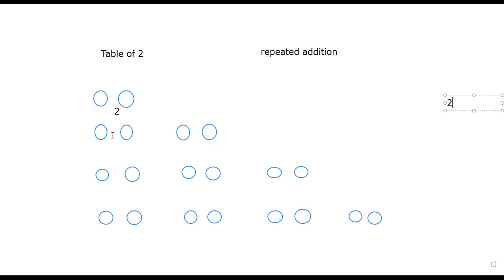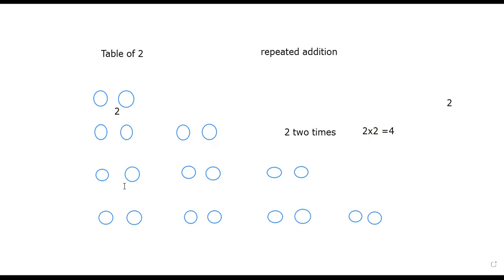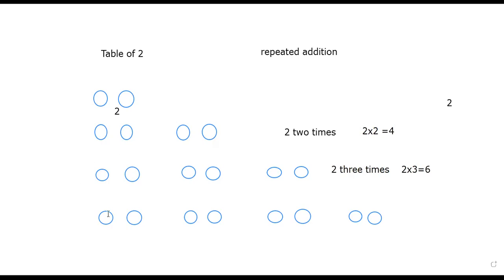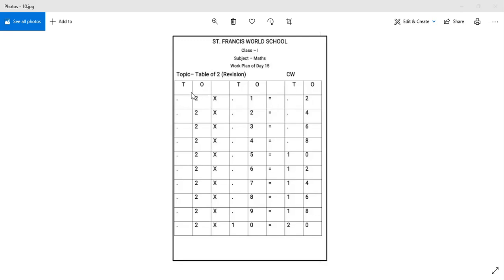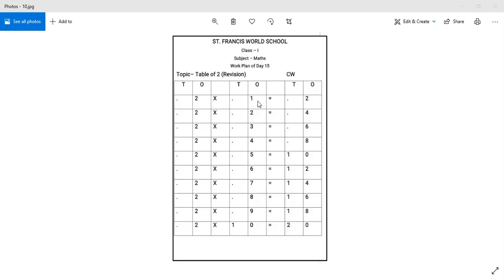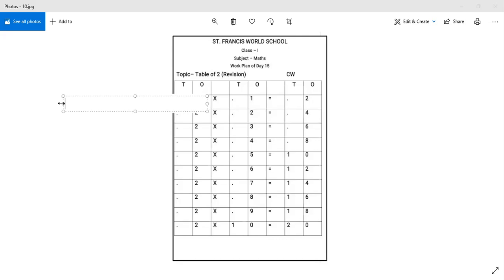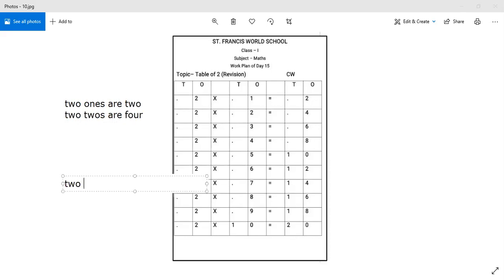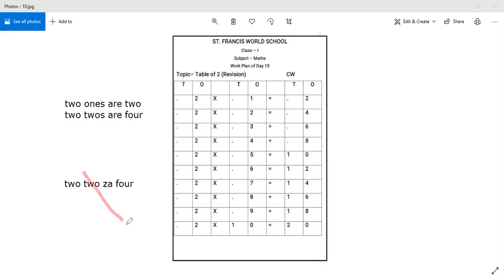Table of 2